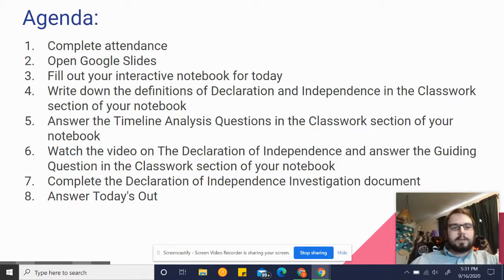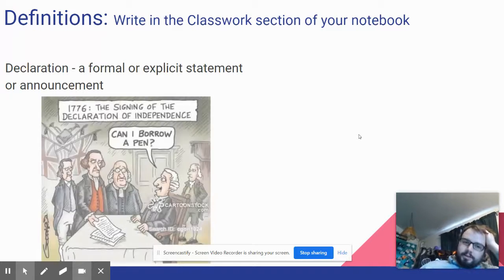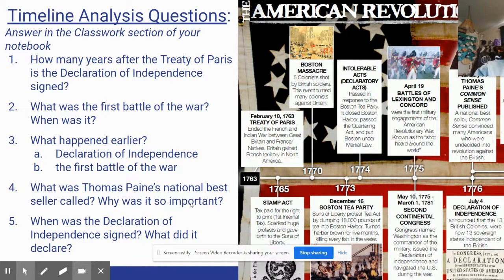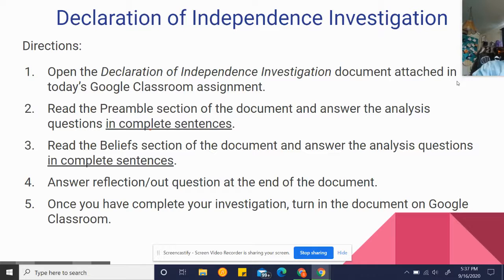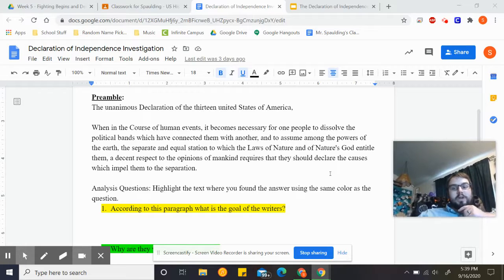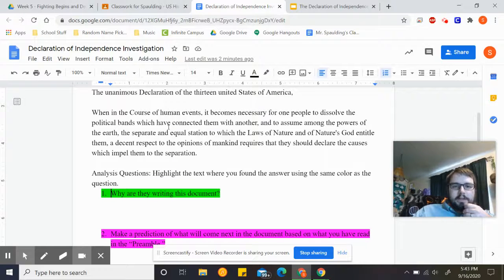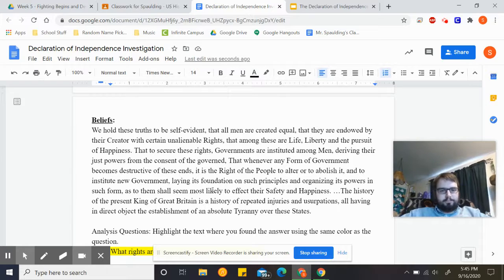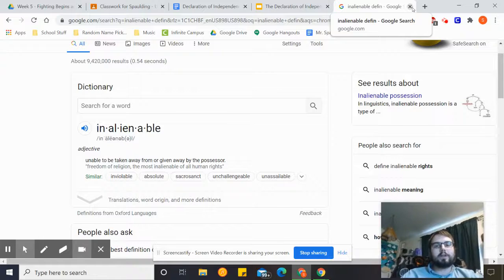The Declaration of Independence Instructions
Instructions for today's remote learning.